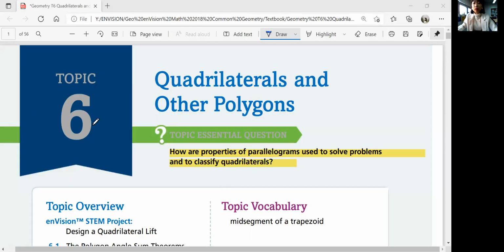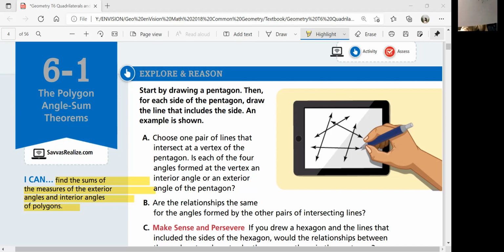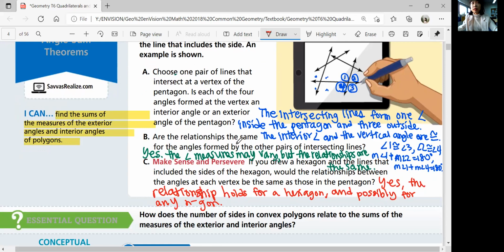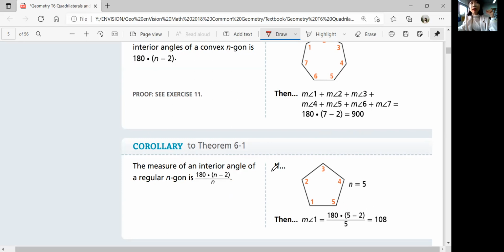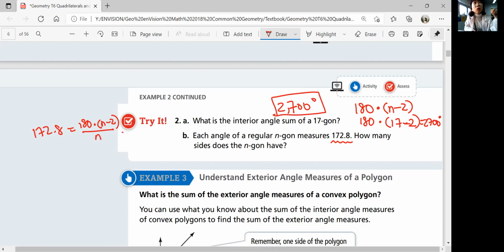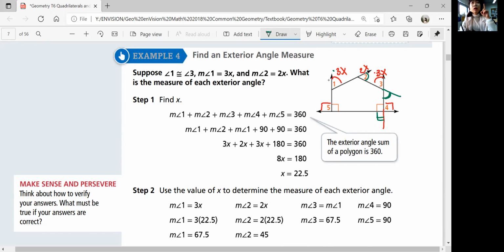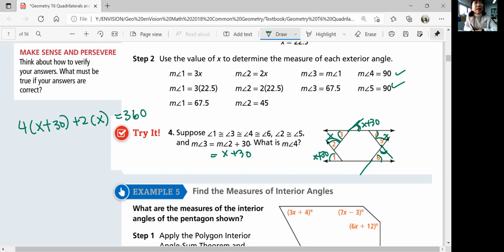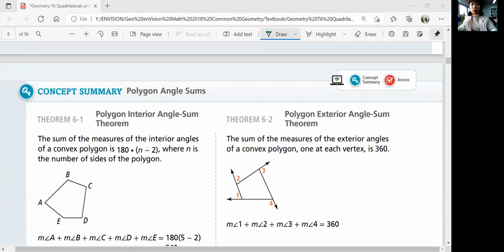EnVision Geometry 6-1: The Polygon Angle Sum Theorems